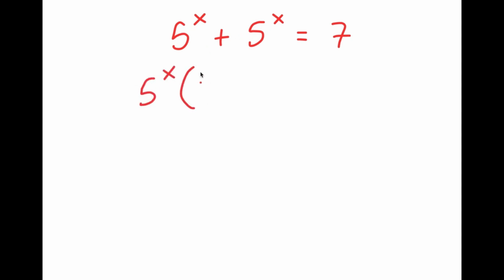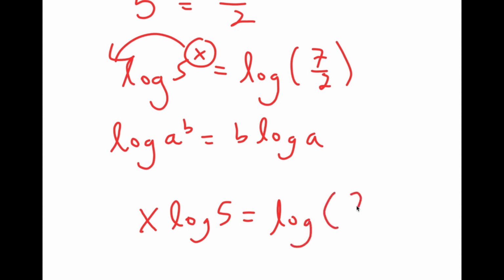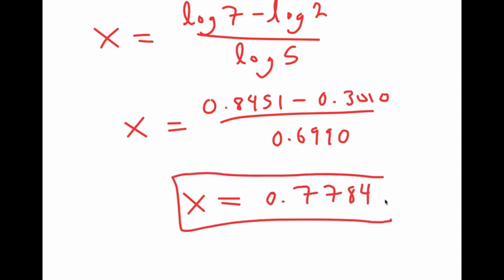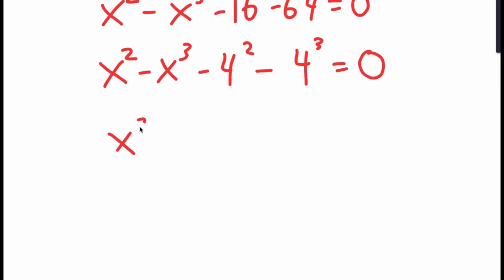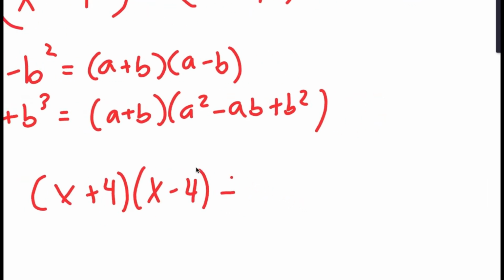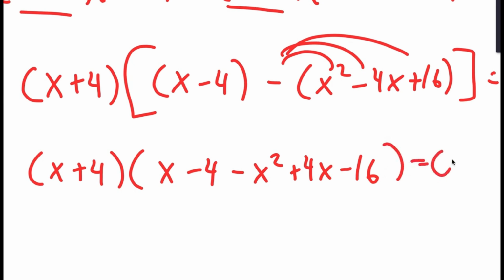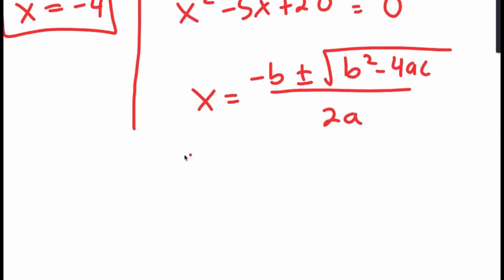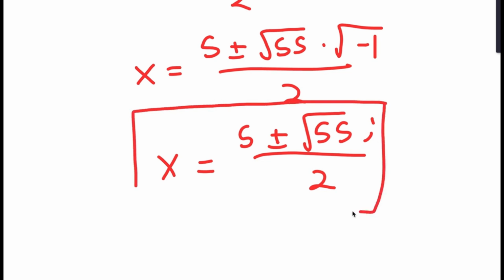You Should Be Able To Solve This | A Nice Exponential Challenge